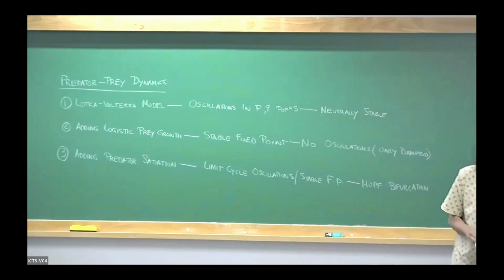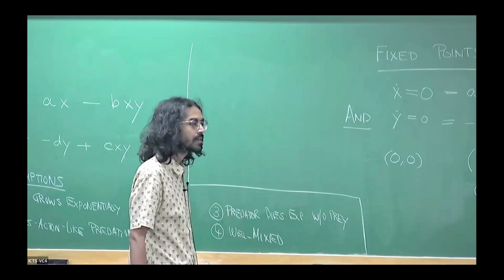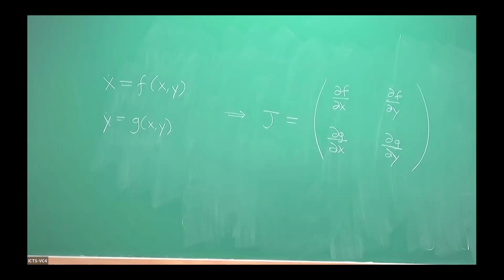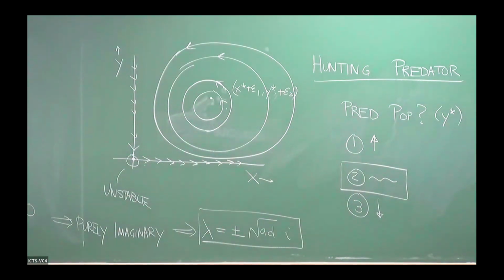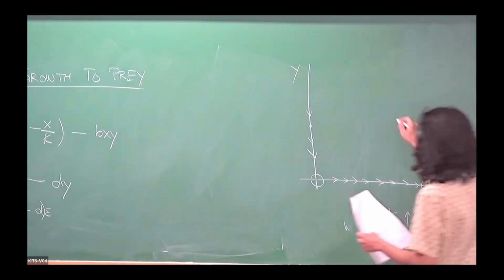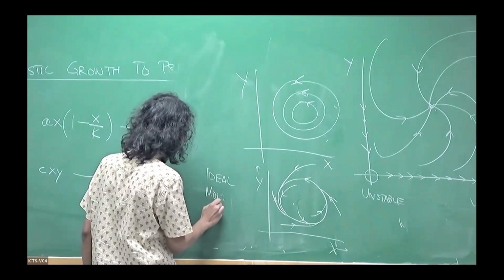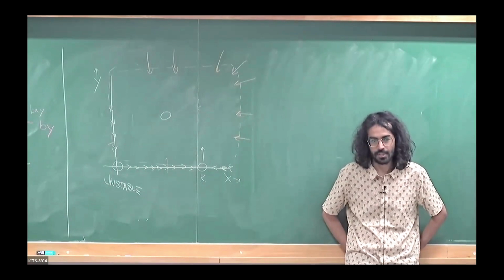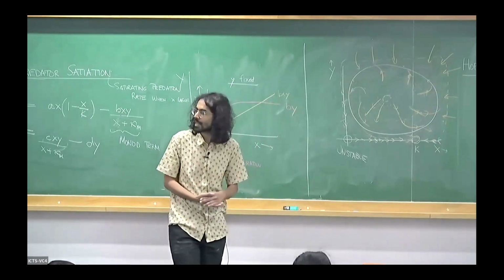Dynamics of Biological Systems (Lecture 2) by Akshit Goyal